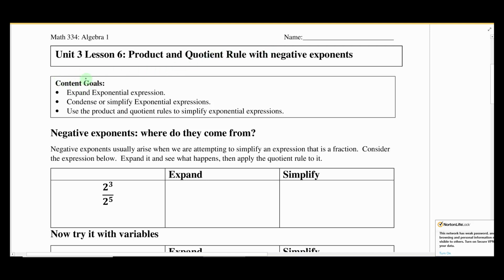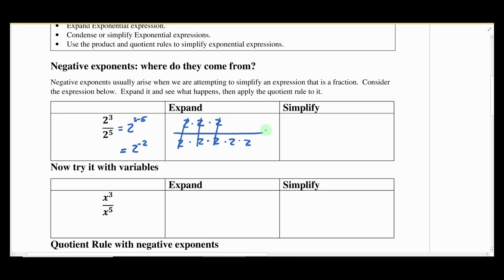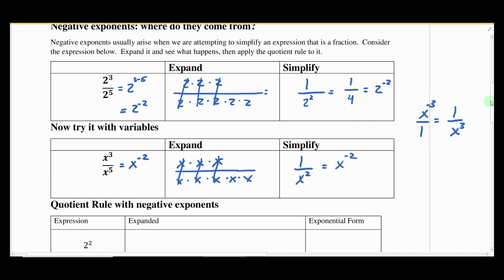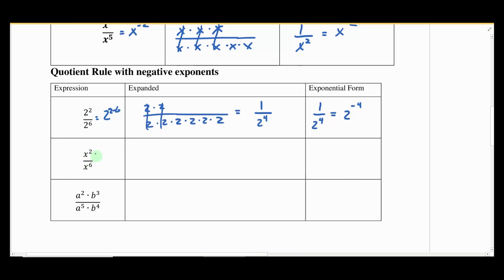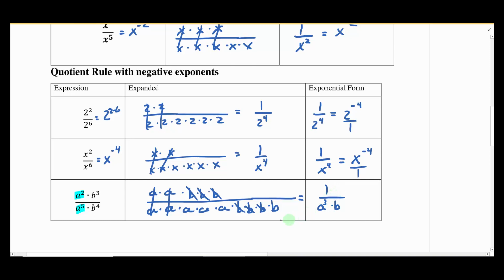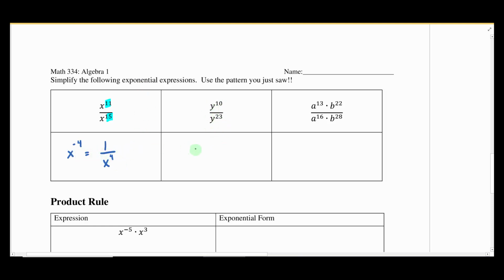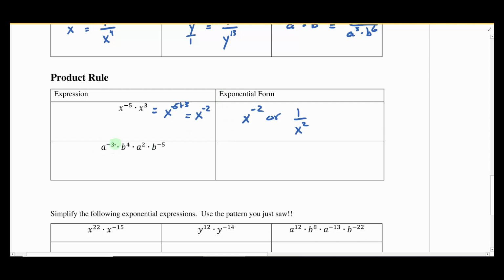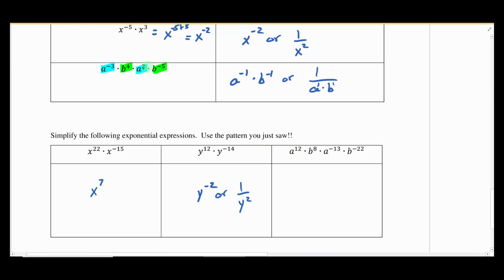Unit 3 Lesson 6